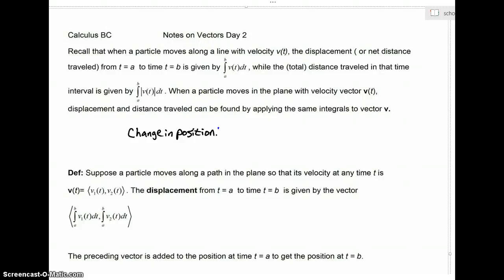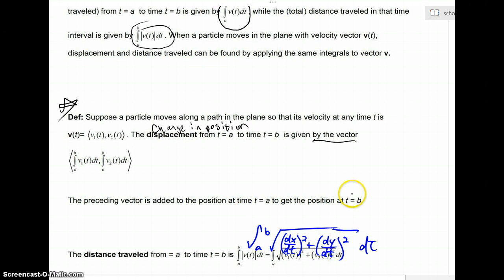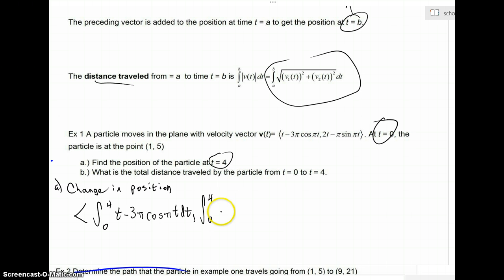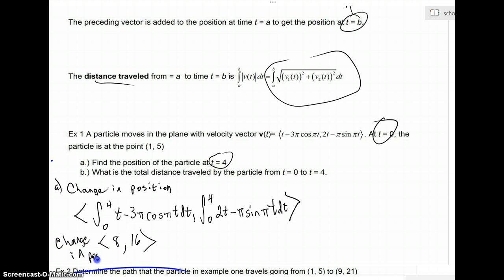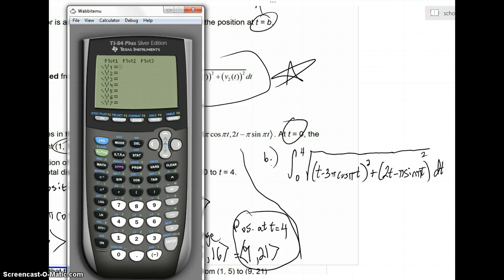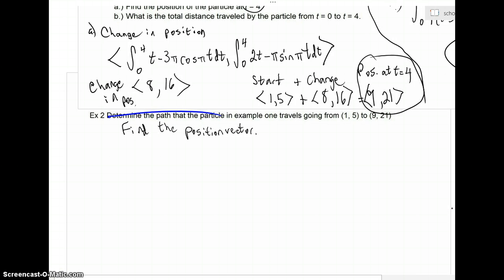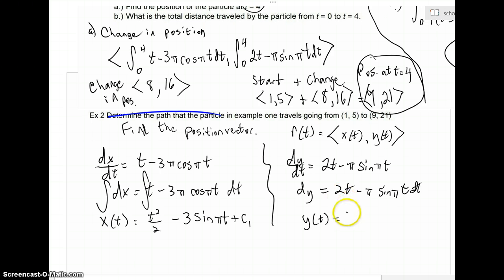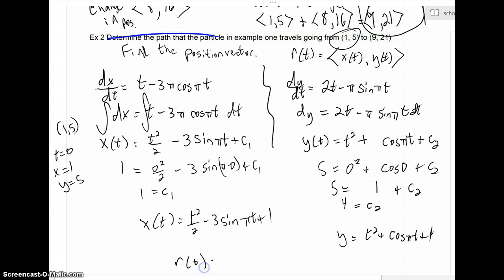Vectors Day 2